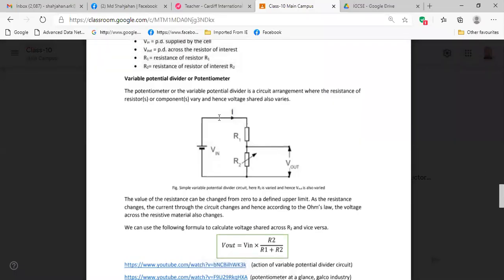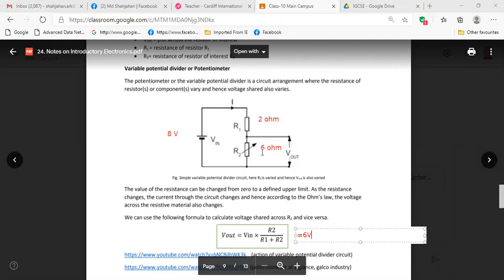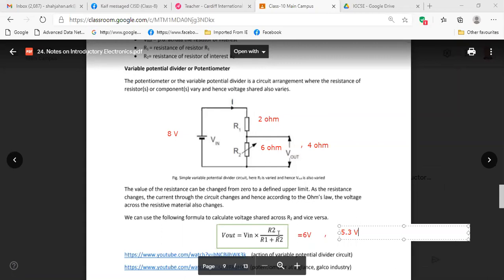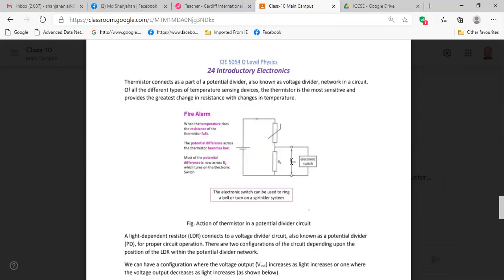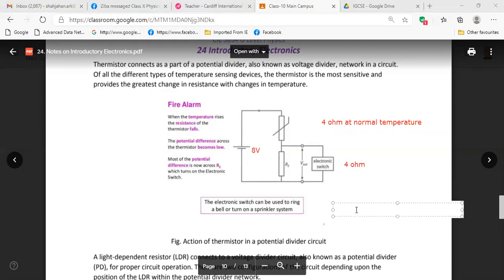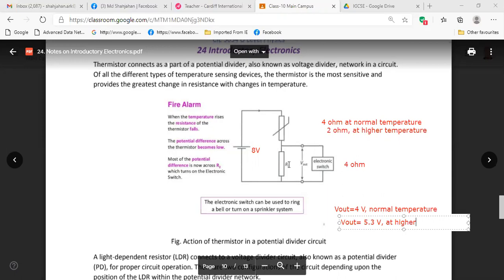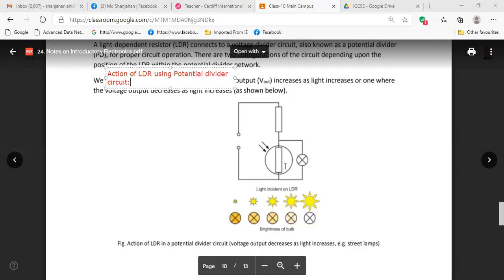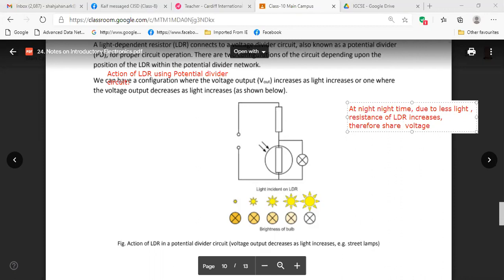Class X Physics CISD 02 11 2020 1st Lesson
Topic 24 [Potentiometer, action of thermistor and LDR in potential divider circuit]